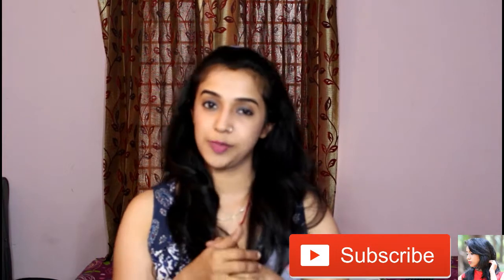Makeup under Rs.150 (Using only pencils) |150 ರೂಪಾಯಿ ಒಳಗಿನ ಮೇಕ್ಅಪ್ (ಪೆನ್ಸಿಲ್ಗಳನ್ನು ಉಪಯೋಗಿಸಿ) | ಕನ್ನಡ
Hi guys, today am going to share a simple make makeup look under Rs.150 and using only pencils...Hope you like the video. please like, comment and subscribe. lots of love... be beautifull. bye!!!

Hi, I'm Manasa! Welcome to the Manuz family. I am a beauty, lifestyle and  vlogger. Welcome to our doses of happiness! Join us as we navigate this journey we call life and keep up with our crazy little family adventures.

Instgram : Manasamukund1

BYE ANGELS!!!